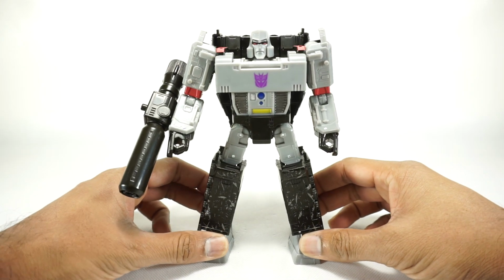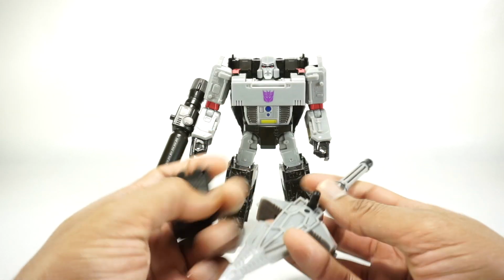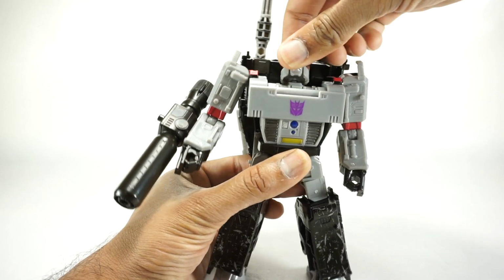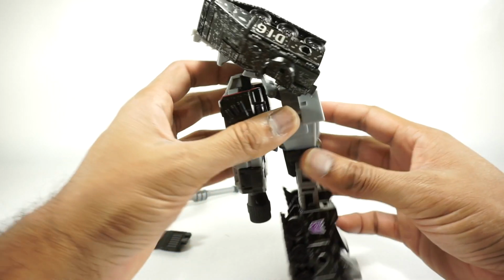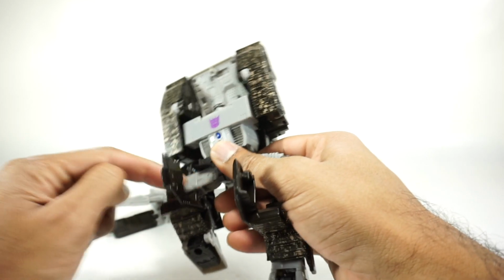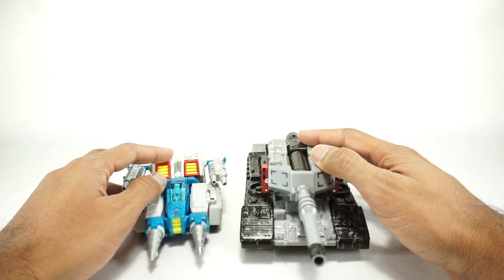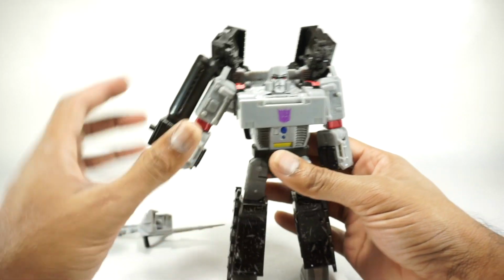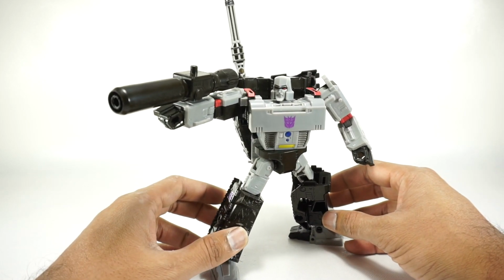Hasbro / Takara Tomy Transformers Earthrise Megatron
Review of Hasbro / Takara Tomy Transformers Earthrise Megatron. All music is provided with free license from YouTube.